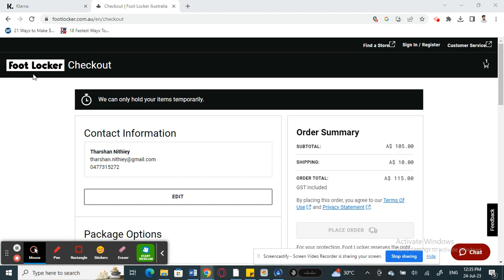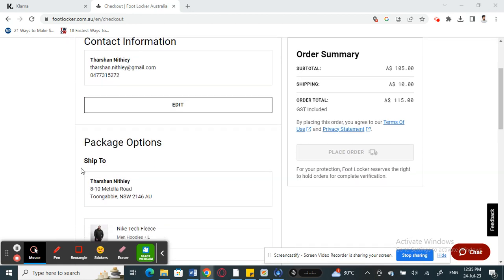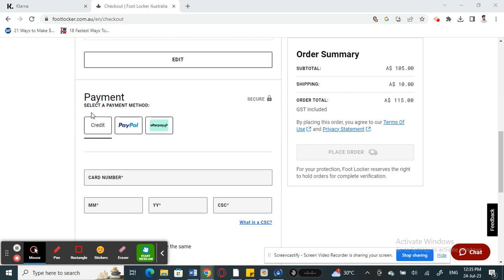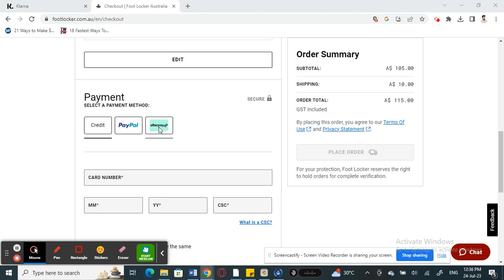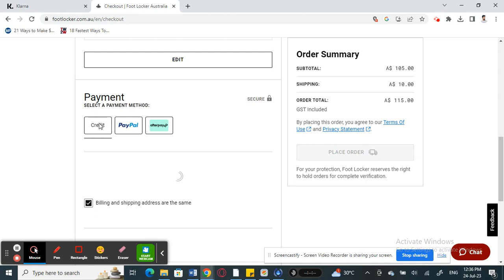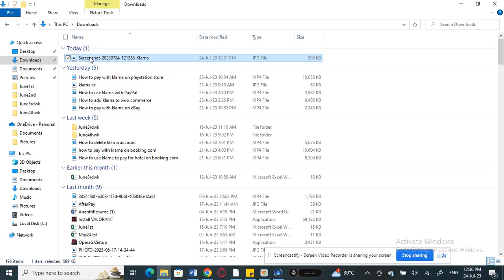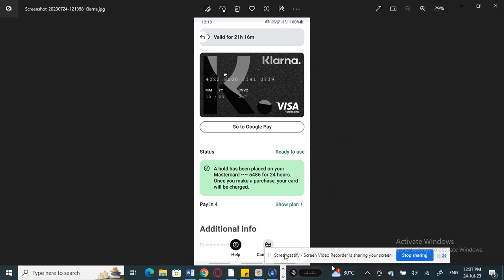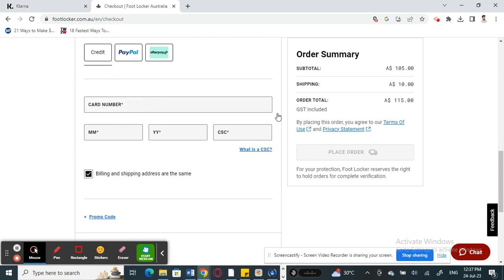How to Use klarna on Footlocker (EASY)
How to Use klarna on Footlocker. In this quick and easy video, we'll show you how to use Klarna on Footlocker! Klarna is a great way to save money on your shopping, and we've made it easy for you to use it!

After watching this video, you'll be able to shop at Footlocker using Klarna with ease! This is a great way to save money on your purchases and get discounts on all your favorite items!
How to Use klarna on Footlocker